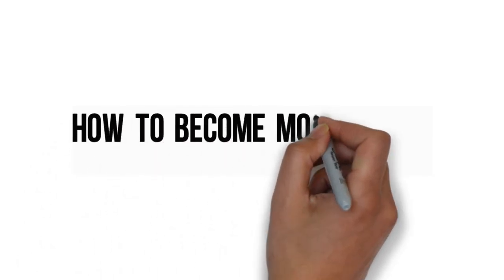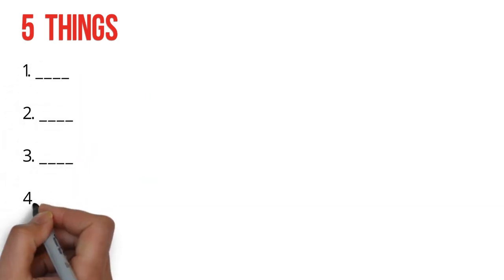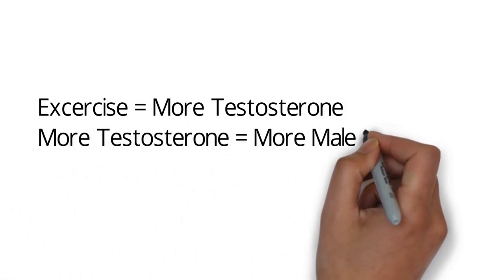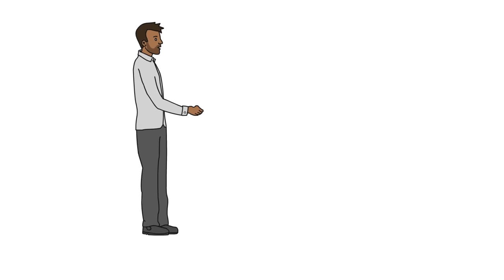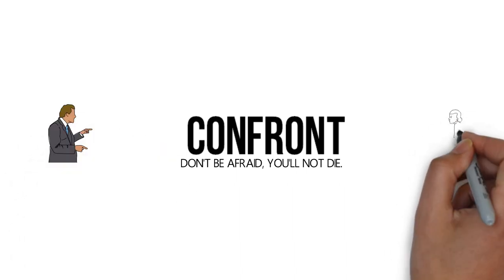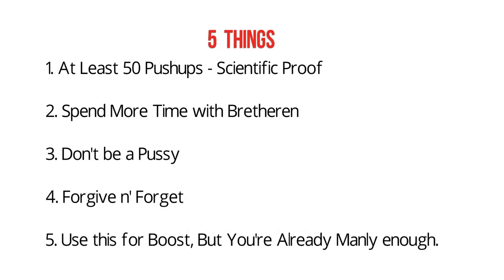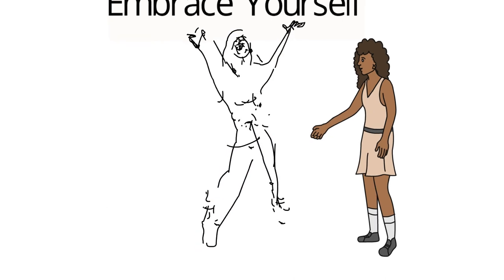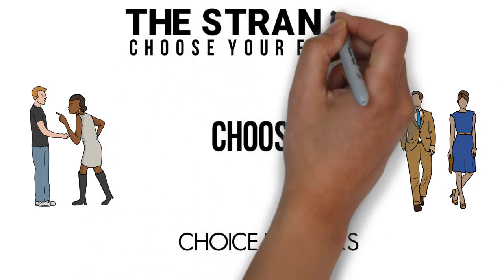How to Be a MAN (Claim Your Manhood Superiority) AT 5:33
The First Rule of Fight Club is...

This is how you become a man, alpha male, superior, high status man whatever you might call it!

You need to address the problem and claim your manhood NOW!You will become higher status but first you need to man the f*ck up!

IF YOU'RE HUNGRY ENOUGH FOR SUCCESS, LOOK AT THESE CONTENT!

This is The Stranger, and our motto is “From who you are to who you want to be.”

So, choose your life right now.

Lazy Bum or Boss

Prosperity or Misery.

Choose

The Stranger.